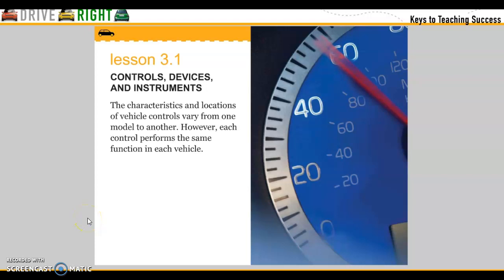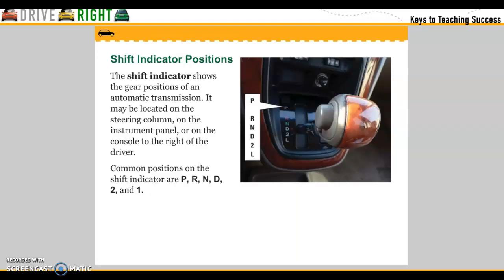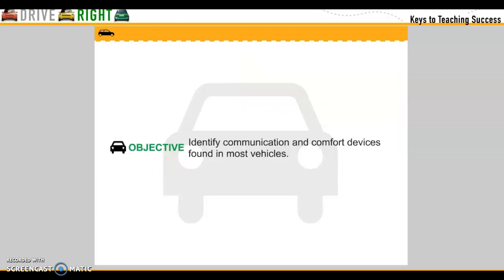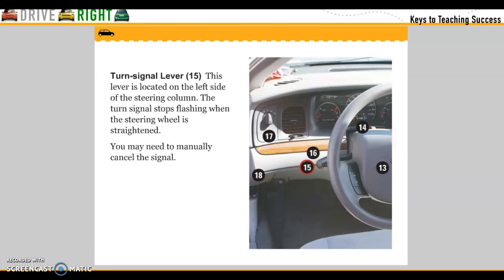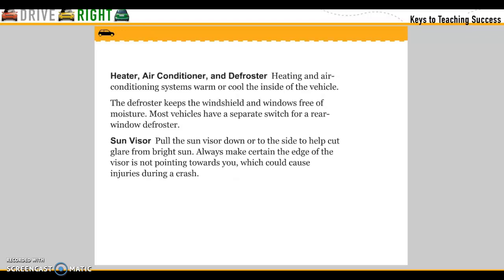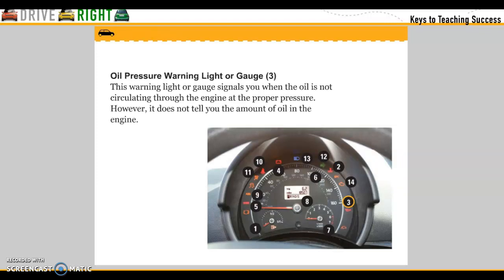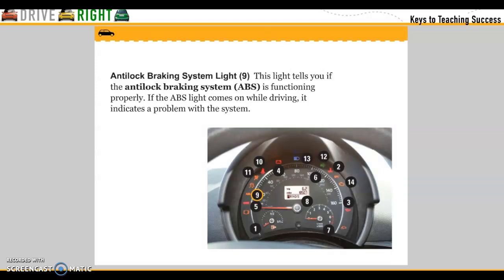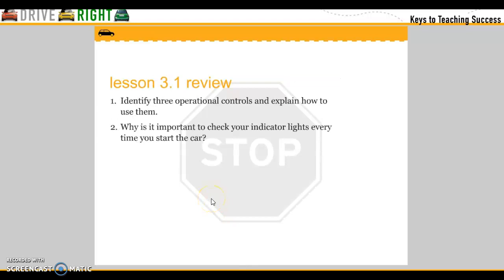chapter 3.1 controls, devices, and instruments